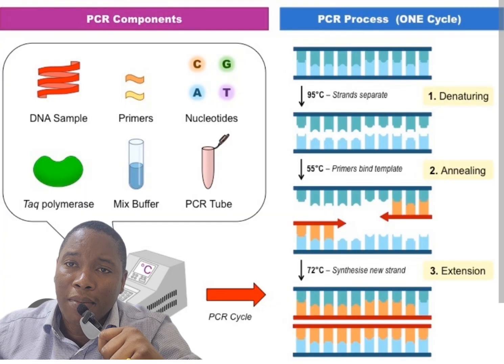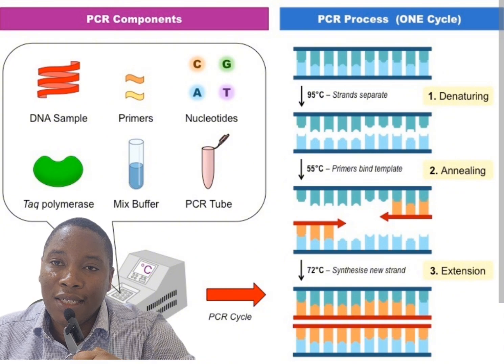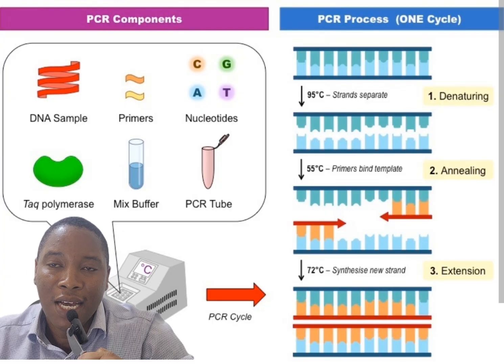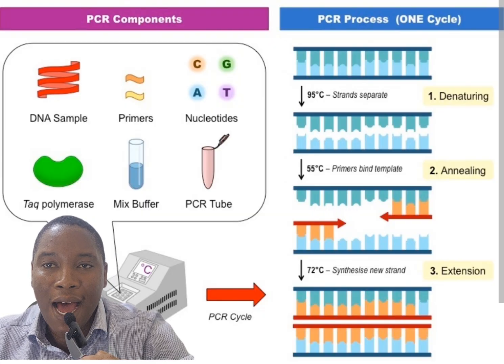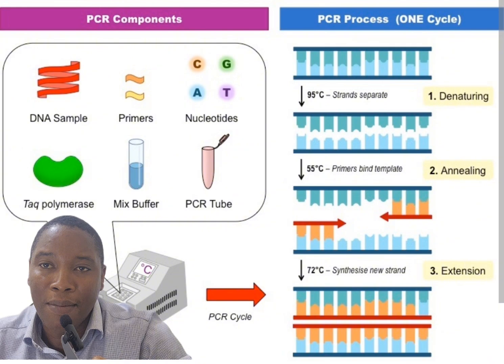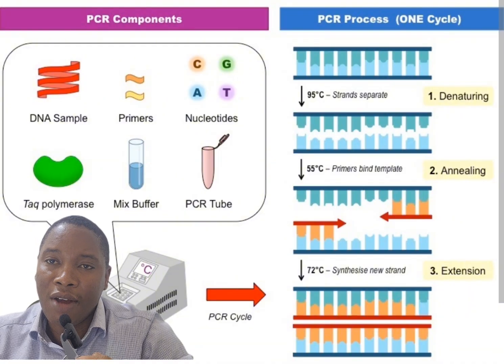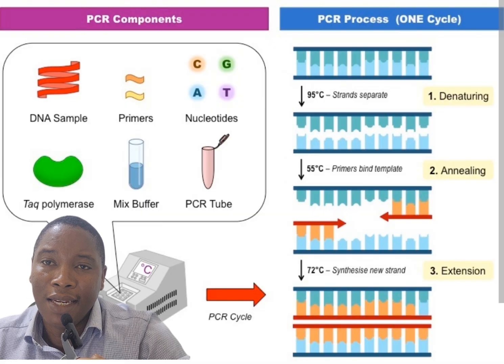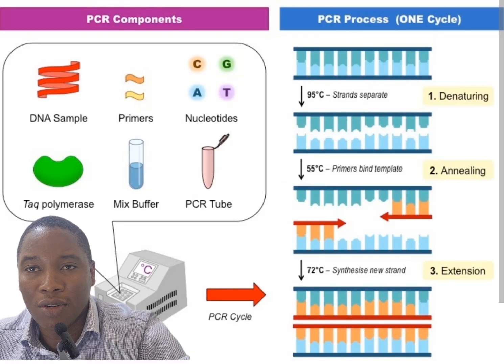COnventional PCR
what is Conventional PCR about ?